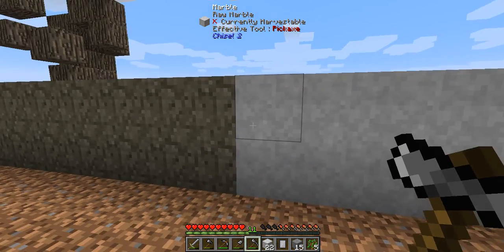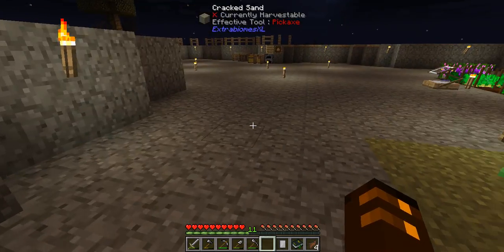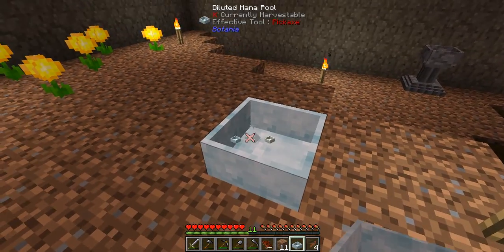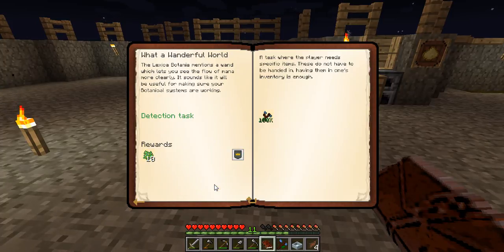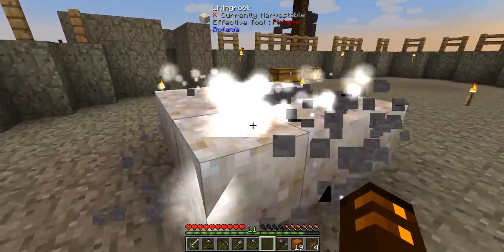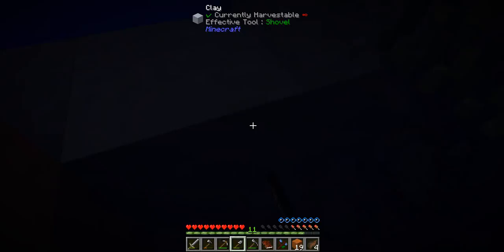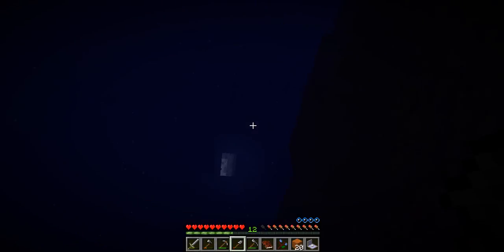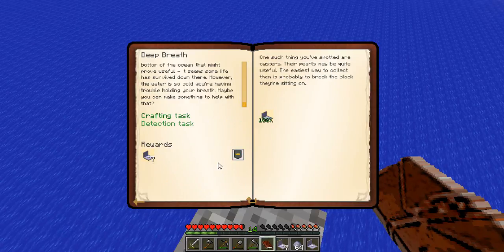Modded Minecraft - Regrowth Episode 8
***Tune in every Monday, Wednesday and Friday for more Regrowth!!!***